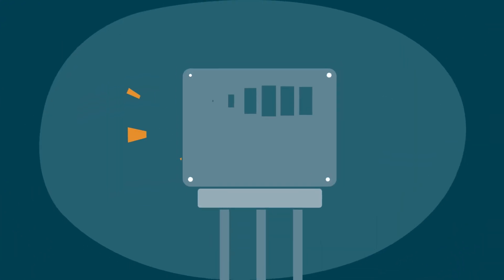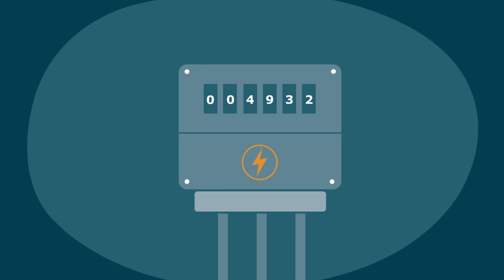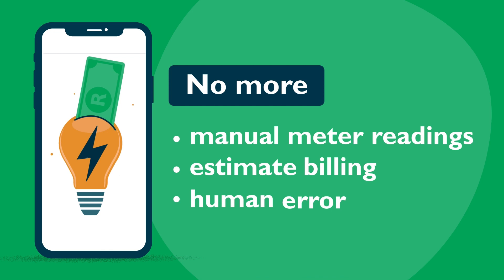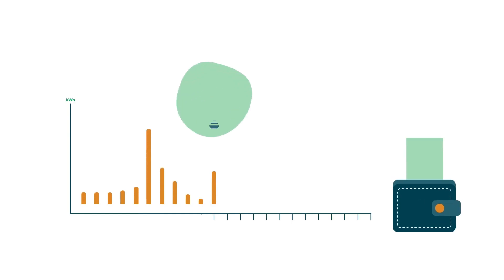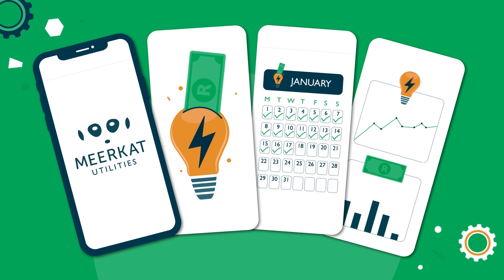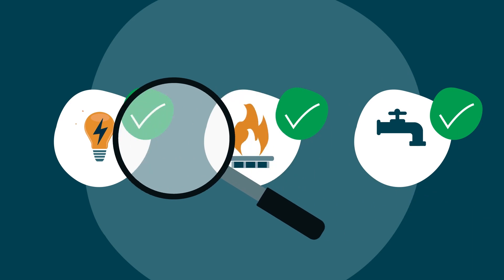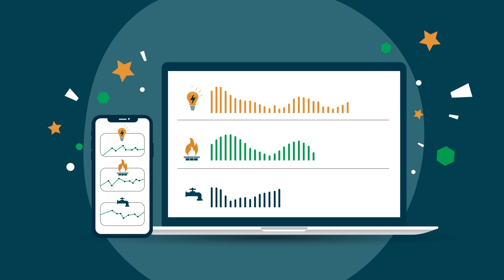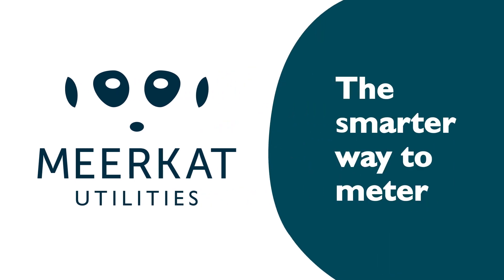Revolutionize Your Utility Experience: Meerkat Utilities Smart Meters Unveiled! 🌐💡🚿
"Dive into the Future of Utility Management with Meerkat Utilities! 🚀🌐 Discover the seamless integration of our cutting-edge smart meters, redefining how you consume and monitor electricity, water, and gas. 📊💡💧 Join us on a journey to efficient living as we unveil the power of near real-time data through our intuitive platforms. Say goodbye to guesswork and hello to informed decisions—experience a smarter, more sustainable lifestyle today! 🔗✨ Don't miss out—watch the video now and step into a world where utilities meet innovation! SmartLiving MeerkatUtilities FutureTech"